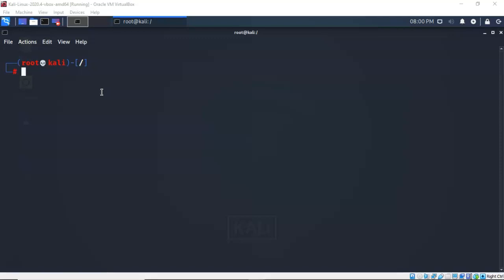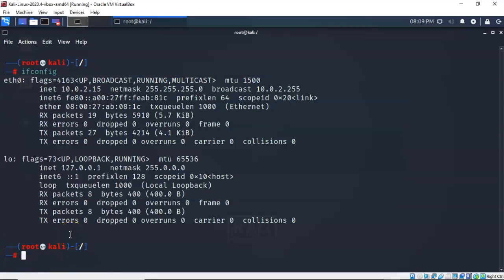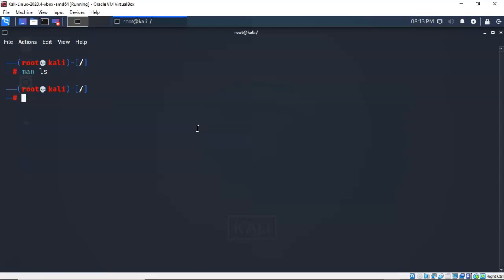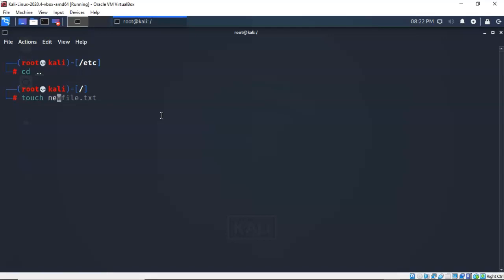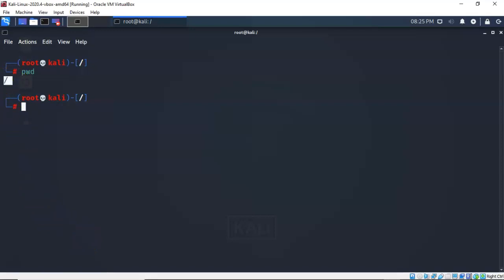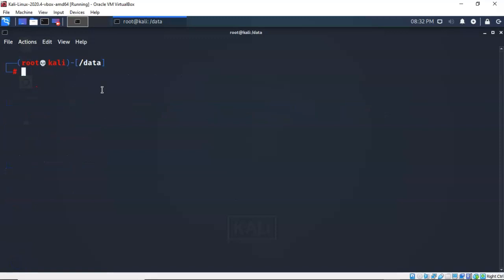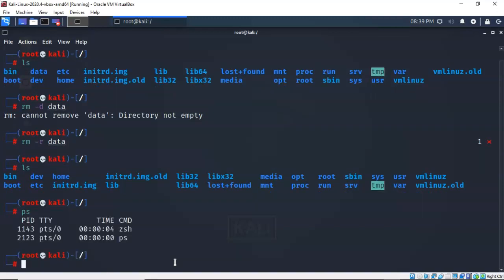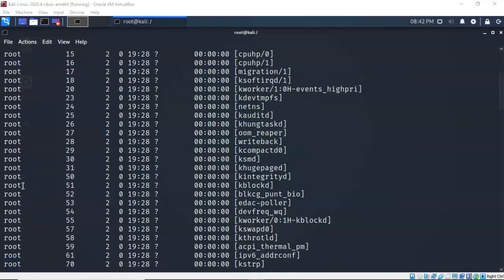Basic Linux Commands Everyone Needs to Know